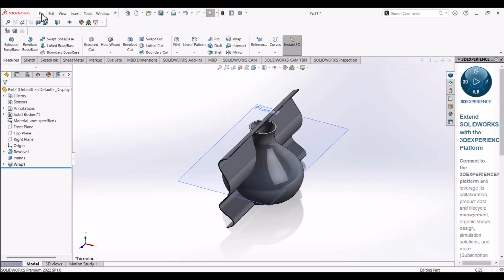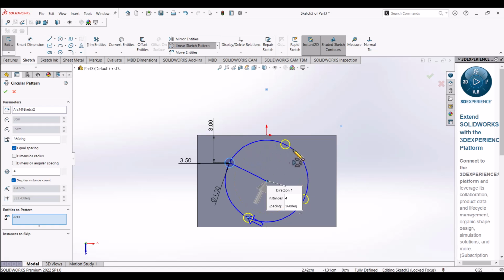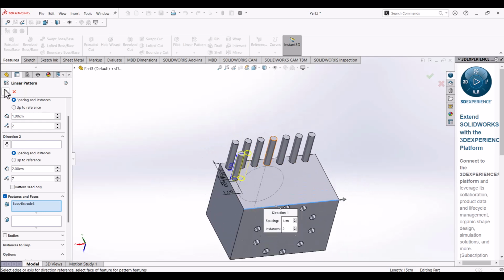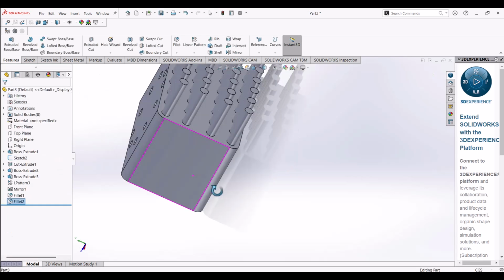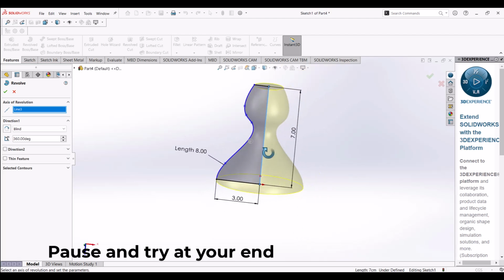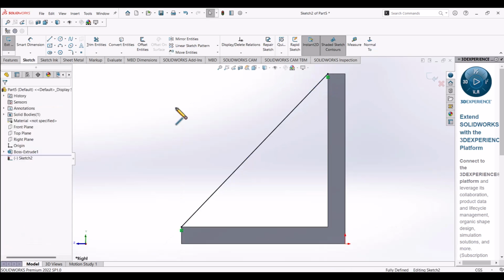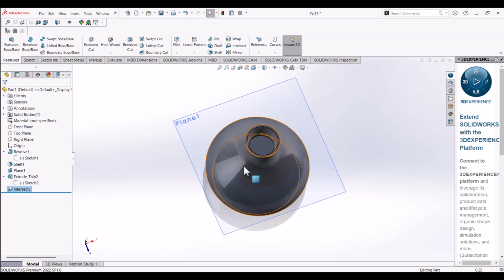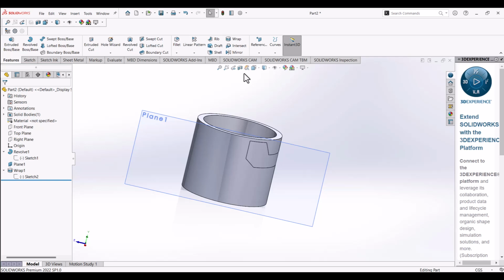Day 4 Pattern , Mirror, Fillet, Shell, Rib, Intersect in SolidWorks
In this video you will learn and get detailed explanation to;  Pattern , Mirror, Fillet, Shell, Rib, Intersect in SolidWorks